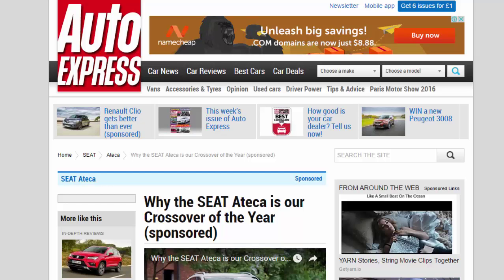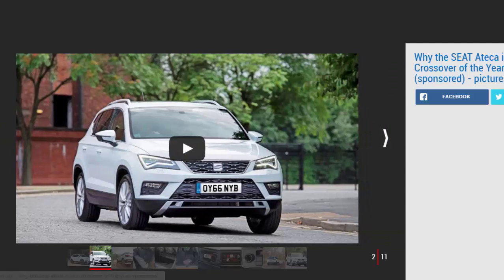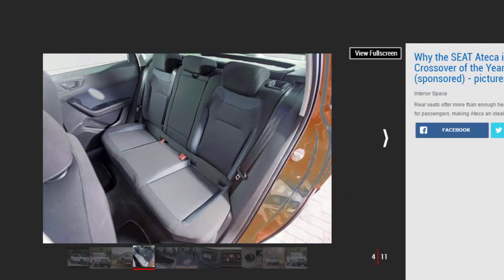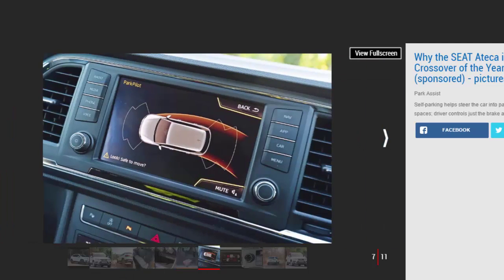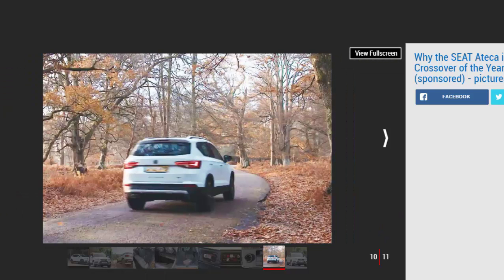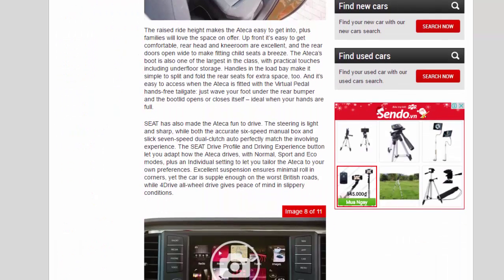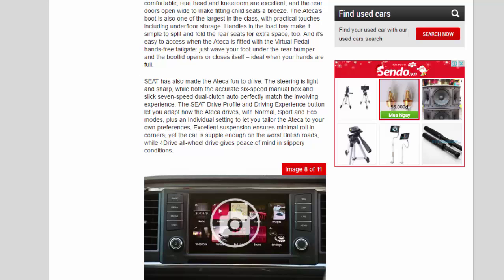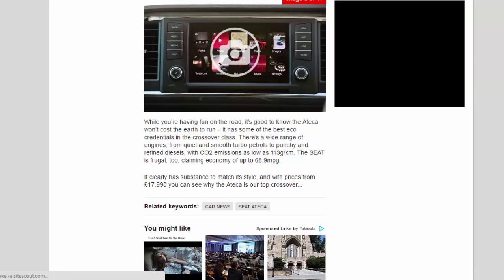Car Review - Why The SEAT Ateca Is Our Crossover Of The Year - Read Newspaper Tv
Read newspaper:
Car review - Why the SEAT Ateca is our Crossover of the Year
Source: autoexpress.co.uk